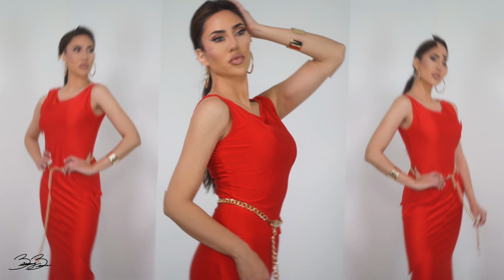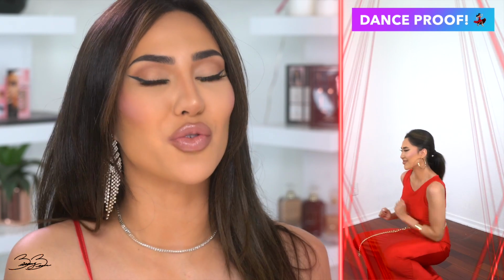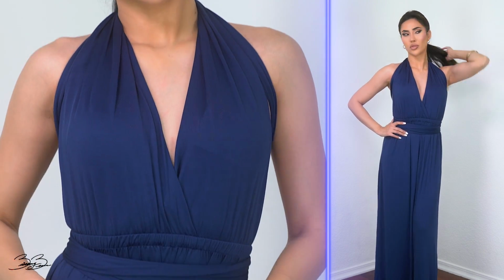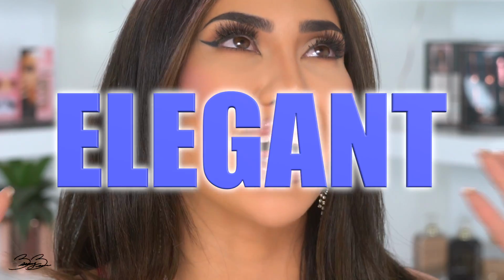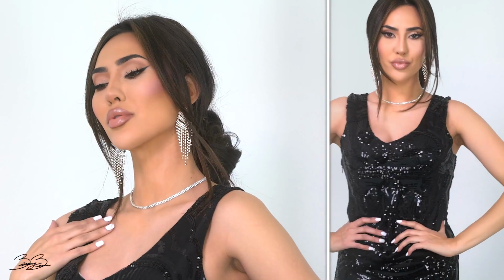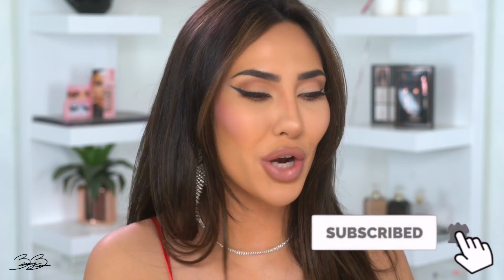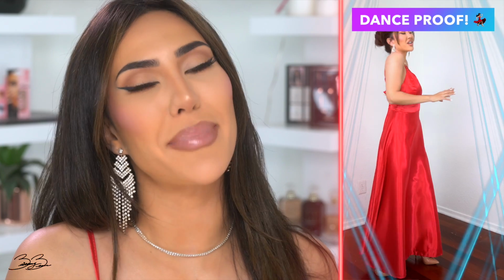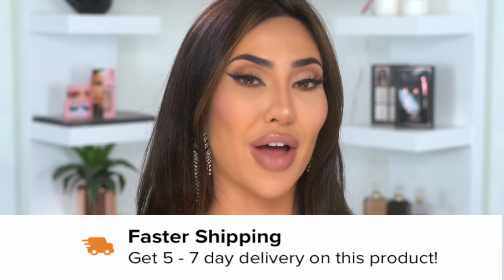BRIDESMAIDS DRESSES ON A BUDGET | BrittanyBearMakeup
Bear Fam, Welcome back to another video! Today I shopped the Wish app to find affordable bridesmaids dresses! I could not believe how amazing they looked on and I think you are going to be obsessed once you see for yourself ! The prices, the styles, and the looks of these dresses are all going to leave you speechless! 🐻

TRACK INFO 🎵

- Title: Funk Cool Groove
Type of music: Funk
Mood: Happy

- Title: Joakim Karud – Say Good Night
Artist: Joakim Karud